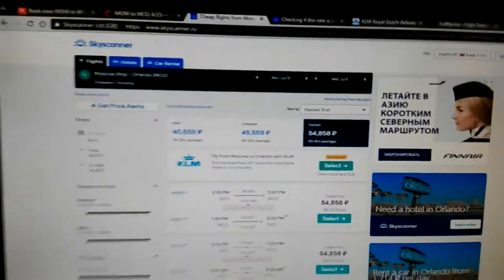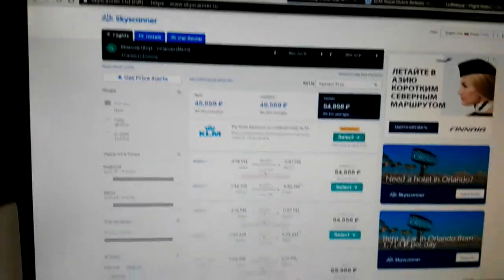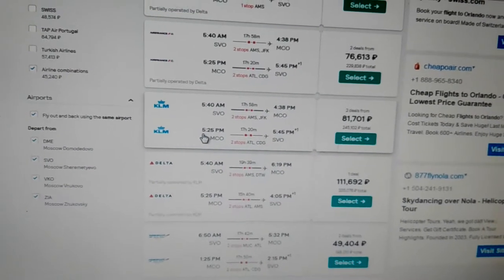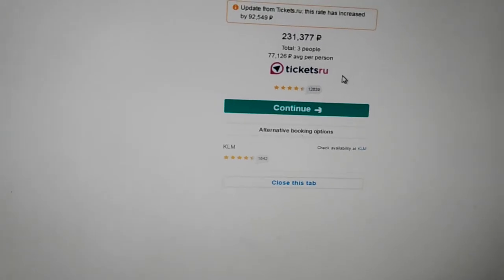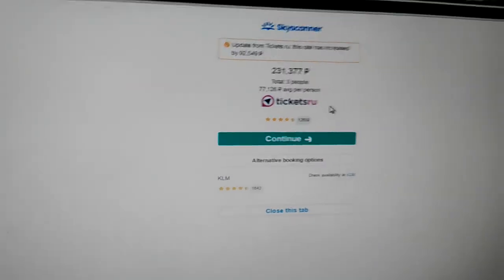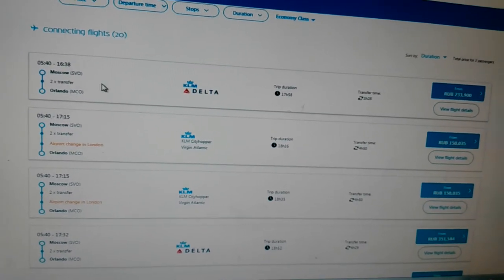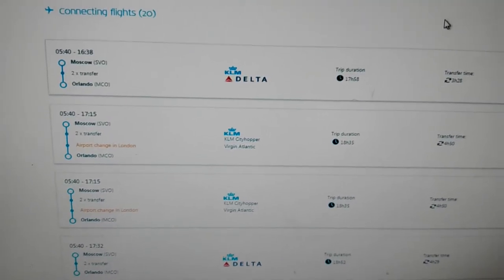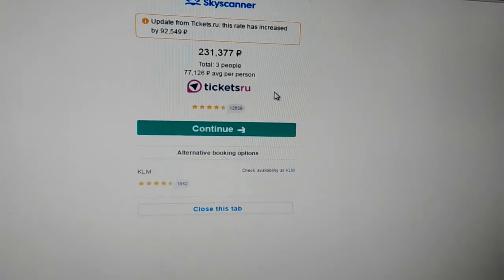Tickets.ru is a scam via Skyscanner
watch as I search for tickets via skyscanner.com and tickets.ru is the cheapest fastest  KLM  tickets from Moscow -Orlando   REPEATEDLY Tickets.ru NEVER has the desired tickets ... BUT they bait and switch  to much higher price tickets
price went from 138,828 rubles to 231,377rubles  an increase of 92,549 rubles...but even this is a lie , the KLM website  has it listed for 233,900 rubles